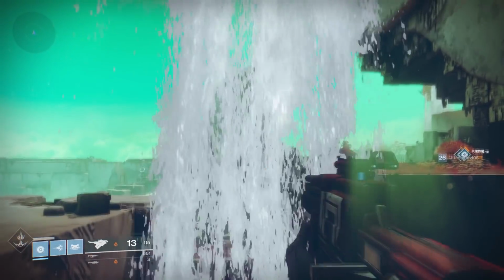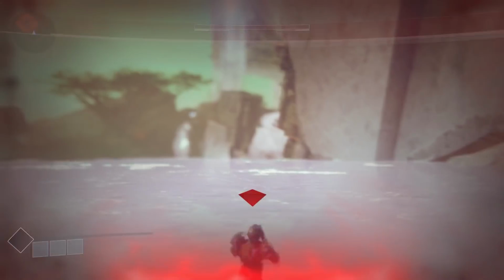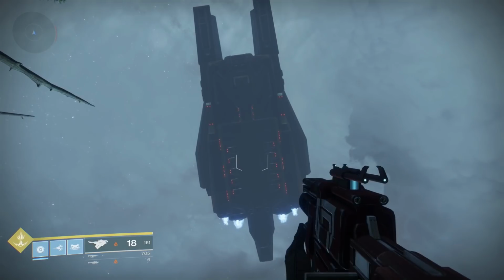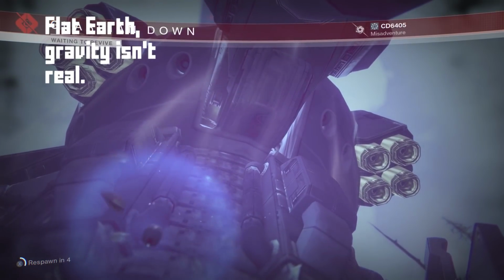A Skyburner's Oath "Review" - Destiny 2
and social media elitism on Twitter @workrevolt

Don't take my tickets.